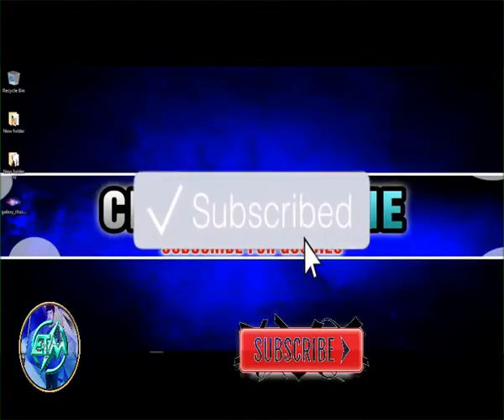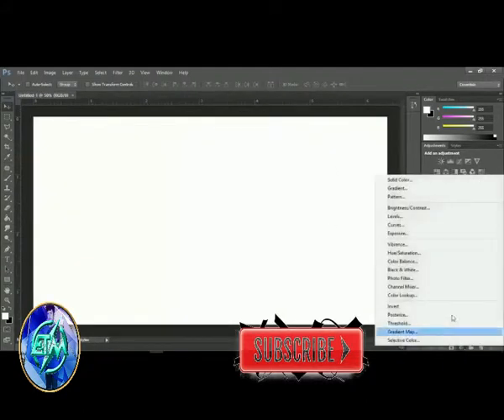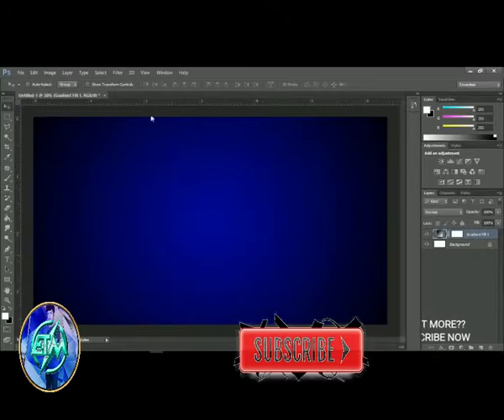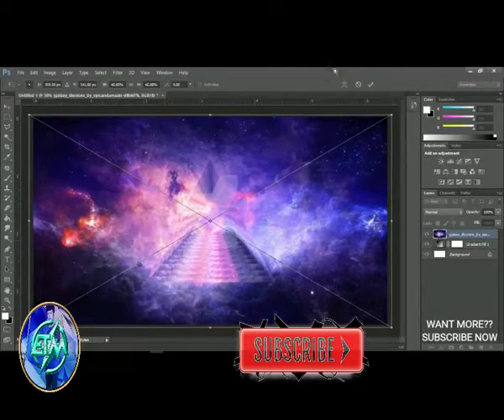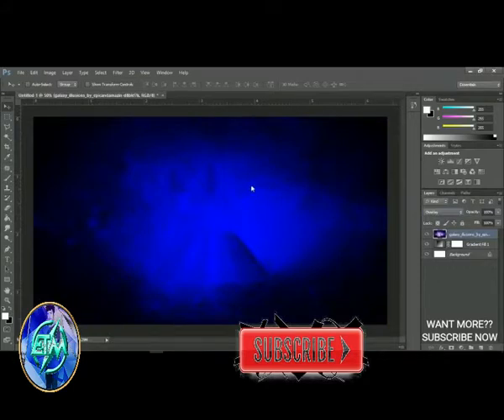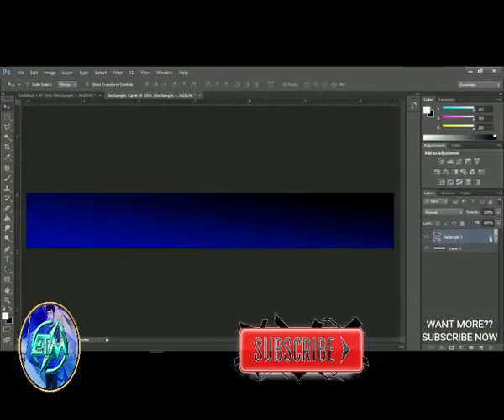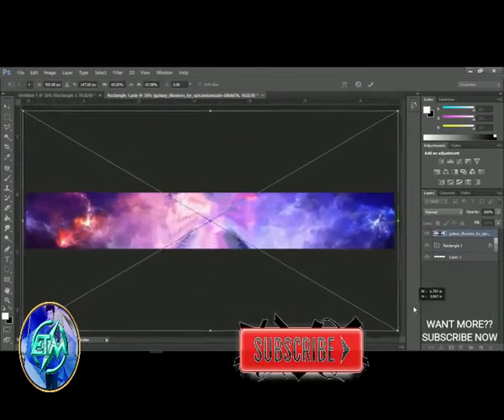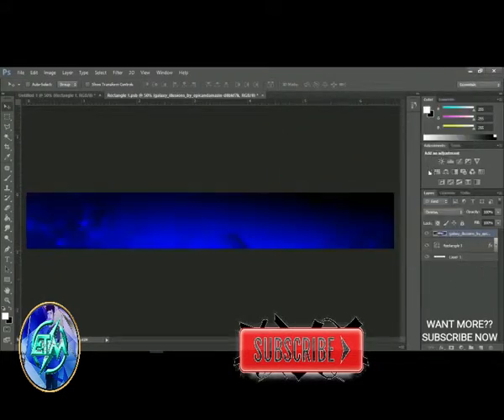I Wnats to Make a Youtube Banner-Channel Art For your Channels For Free |2018| And More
ExposureTopMedia